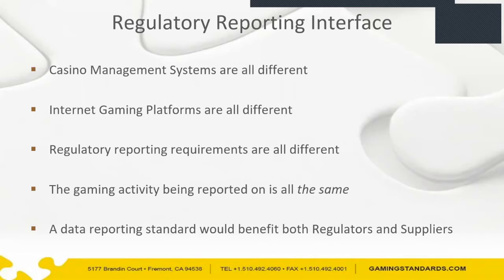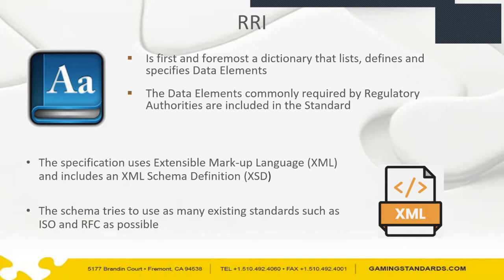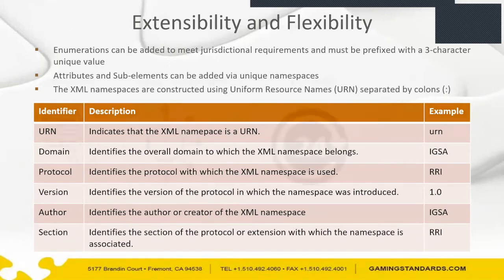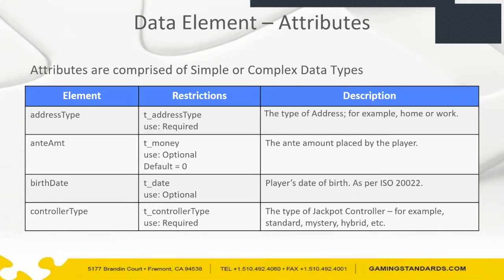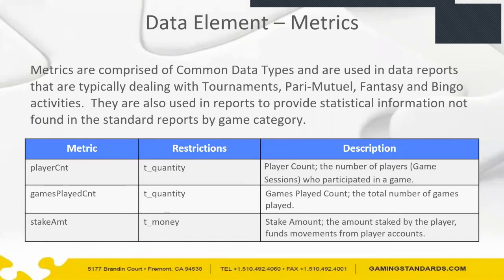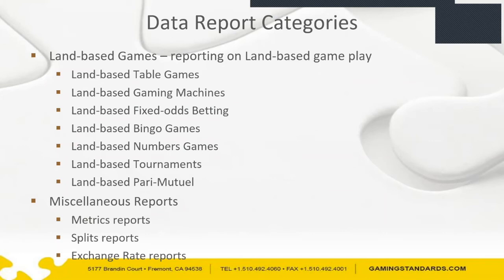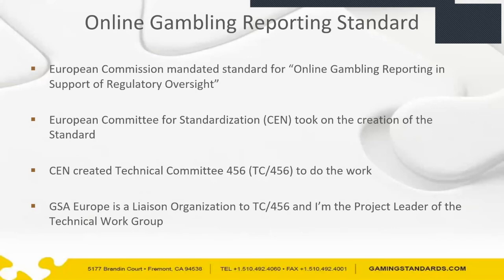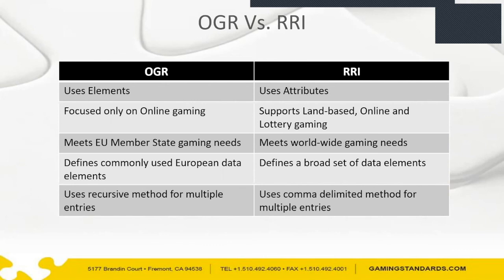Regulatory Reporting Interface and Online Gaming Reporting Standards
The videos uploaded are from International Gaming Standards Association to the benefit of the casino industry, suppliers, manufacturers, regulators and operators.
They serve to create awareness of all the work that the IGSA has been doing to the benefit of the industry and hopefully can continue to do.